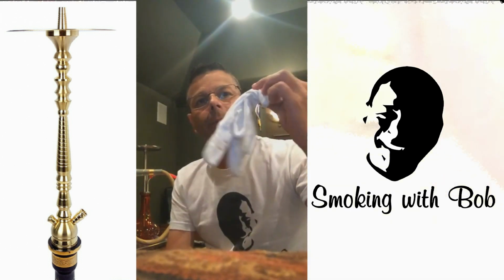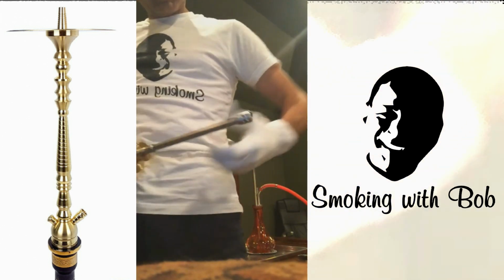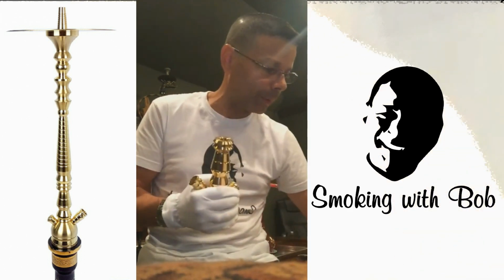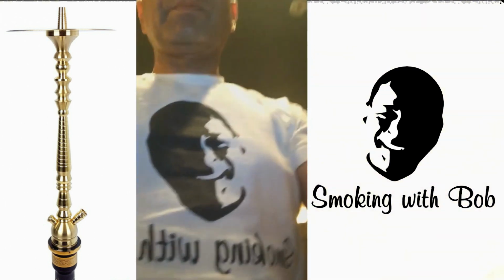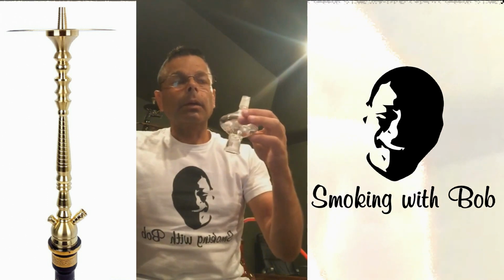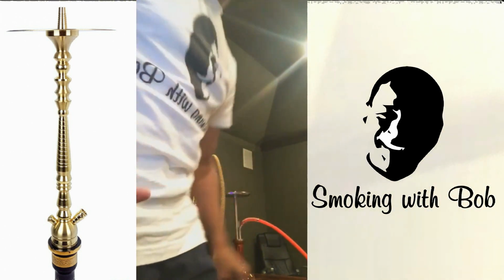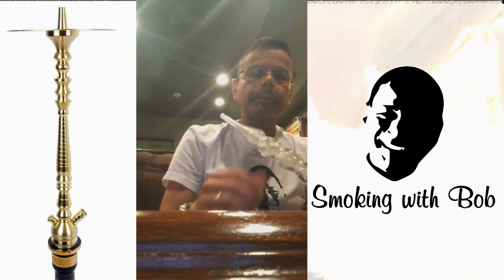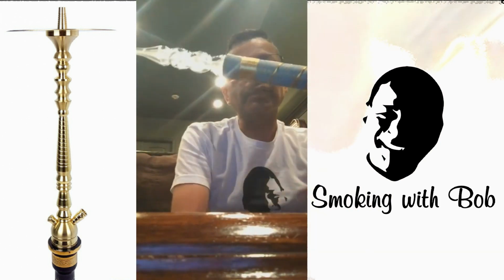Smoking with Bob | Aljamal SU Review | Hookah University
Check us out on these platforms!